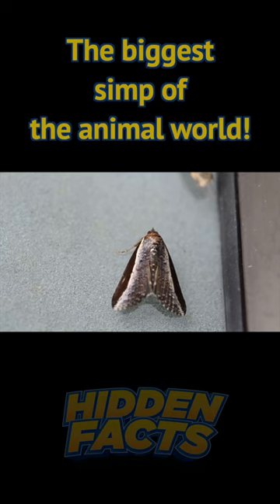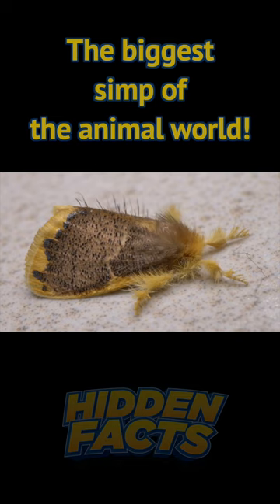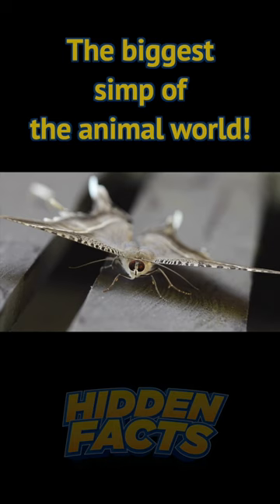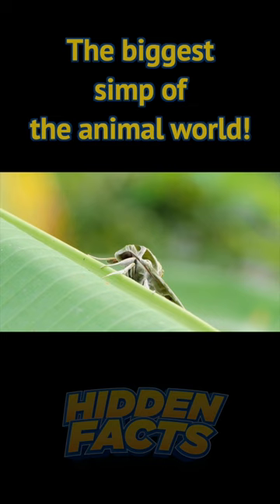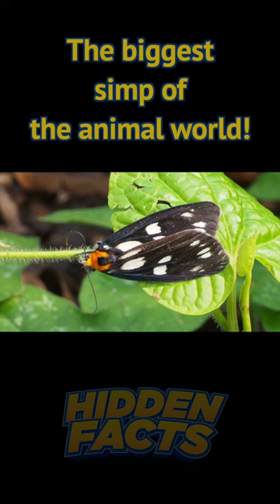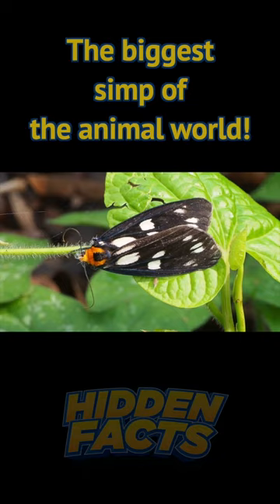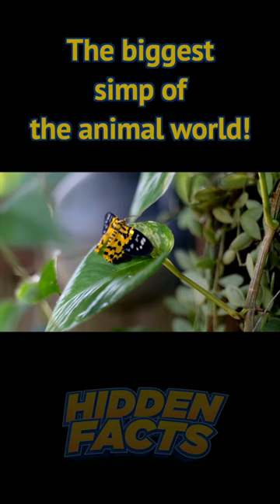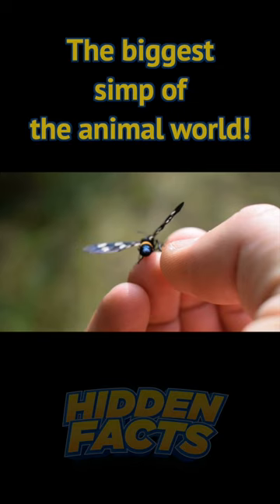8 Astonishing Facts about Animals You Didn't Know ✨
Hey Guys! Welcome! In today’s video, I’ll share 8 astonishing facts about animals you didn't know!

The Earth is home to more than 8 million different species of animals. Humans may think we're the most exciting creatures on the planet, but we're not. From the smallest ant to an enormous whale, animals have excellent abilities and do incredible daily things to stay alive.
Animals can be cute, cuddly, fast, intelligent, and annoying. But they're all pretty incredible. Animals fascinate humans. People can take better care of animals if they know more about them.
So, we made a list of some of the most astonishing animal facts. The list has the most interesting, strange, and often-asked-about animal facts worldwide.
Even the biggest animal lovers will be surprised by these amazing facts.
• Get Ready to Aww: 8 Most Cutest Animal Facts That Will Make Your Heart Melt | Hidden Facts
• Unraveling the Mystery of the Mega Piranha: Extinct or Still Lurking? 🐟 Taking a Bite Out of History